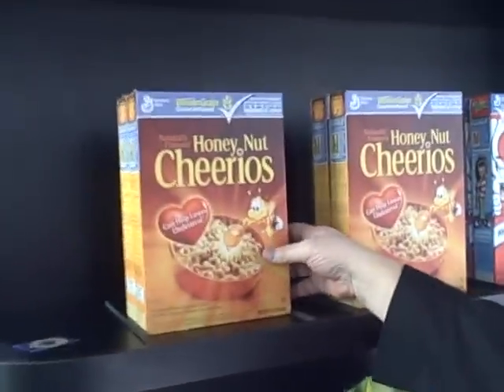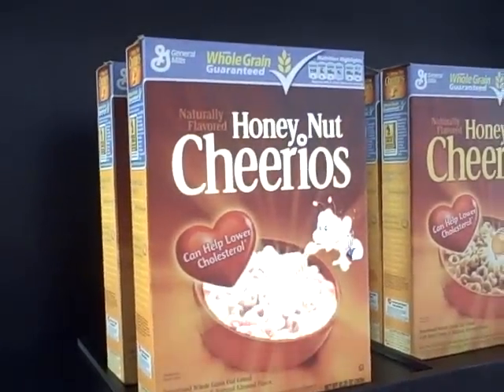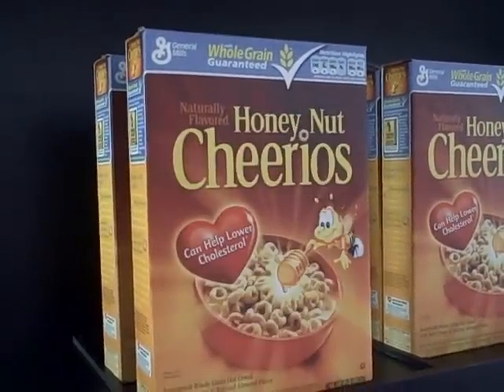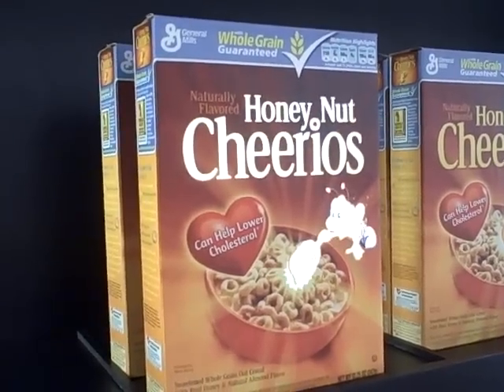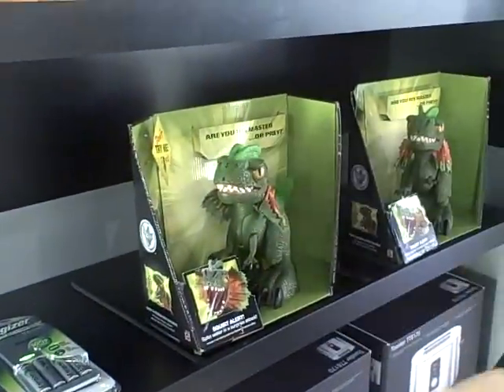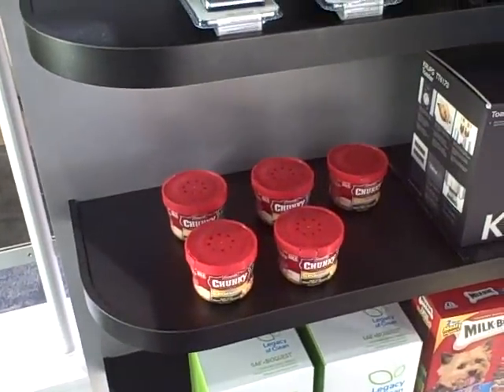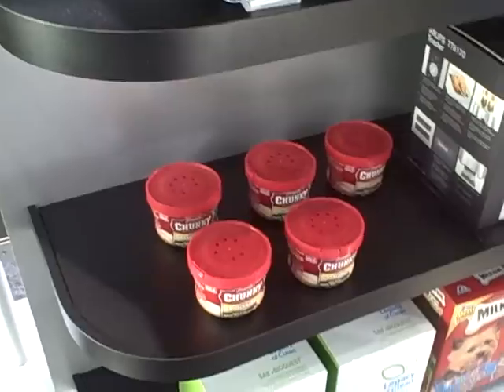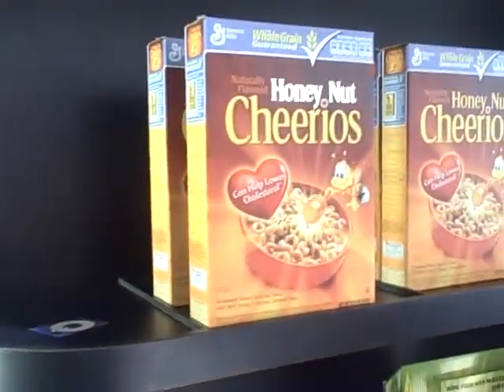Fulton Innovation at CES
WWJ Newsradio 950 Technology Editor Matt Roush interviews Brett Lewis of Grand Rapids-based Fulton Innovation about the company's wireless electric power technology at the 2011 International Consumer Electronics Show in Las Vegas.